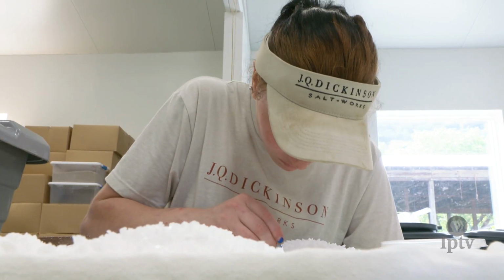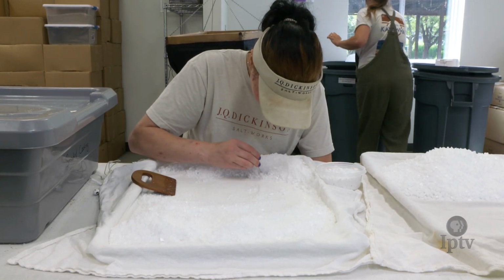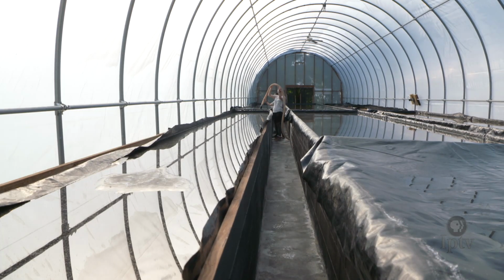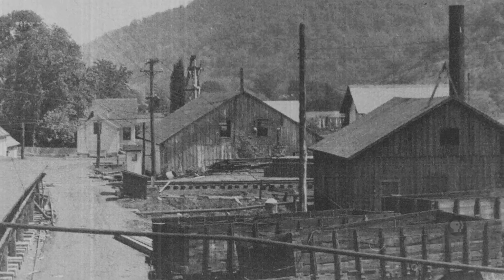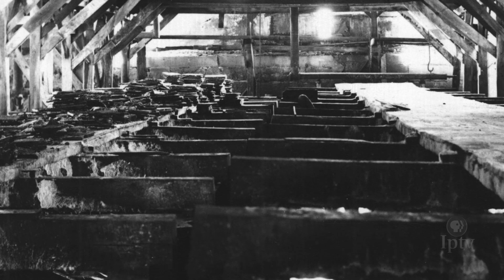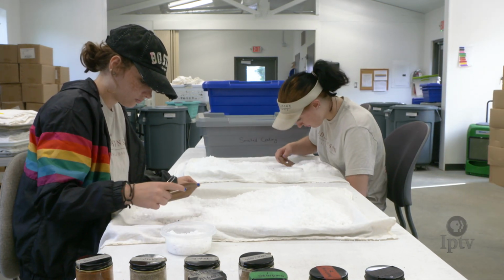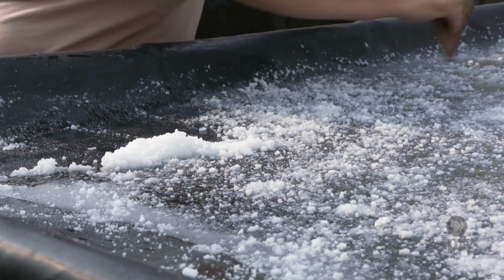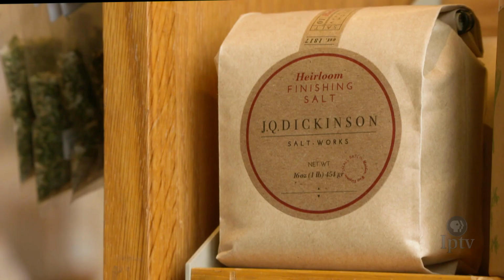Reviving a family business built around salt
Multi-generational businesses are rare. The dreams of the next group can take the original mission off course. Other times the industry changes dramatically.

 By the time the seventh wave of a family comes along, the original operation might need spicing up or the dream dies.

A brother and sister went back to the preverbal salt mines to reboot a dormant business as Peter Tubbs reports in our Cover story.